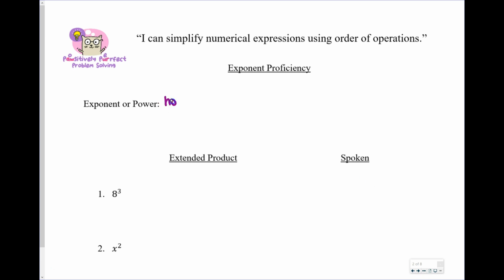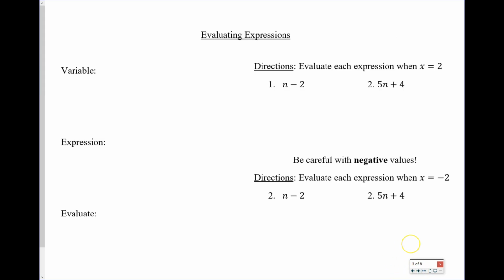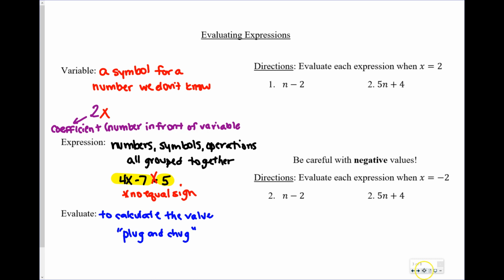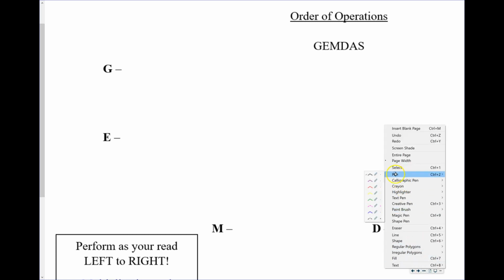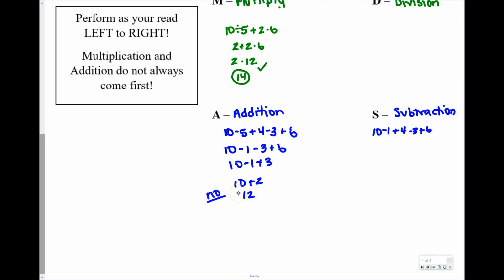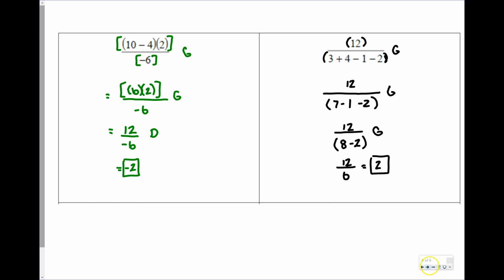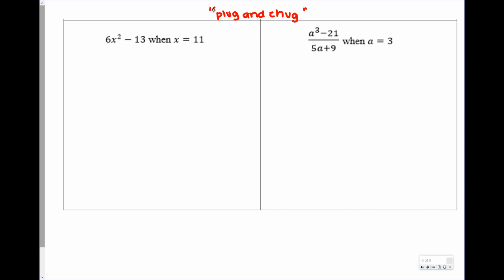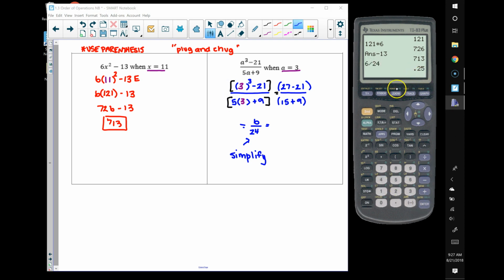Order of Operations